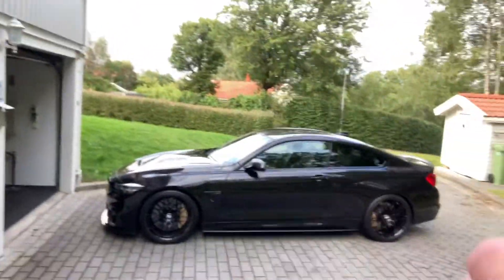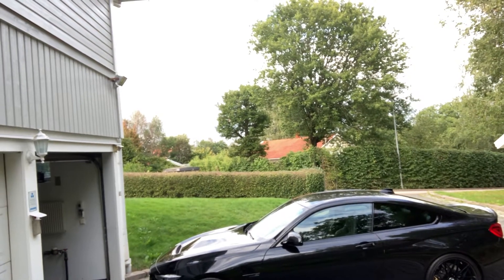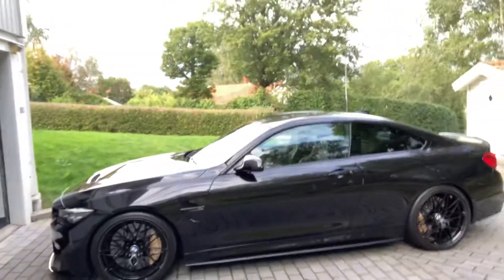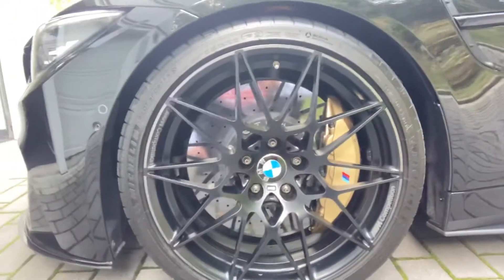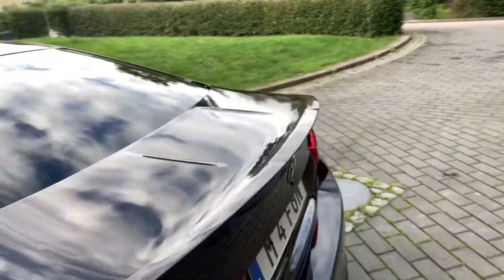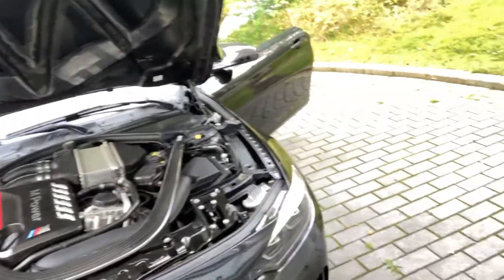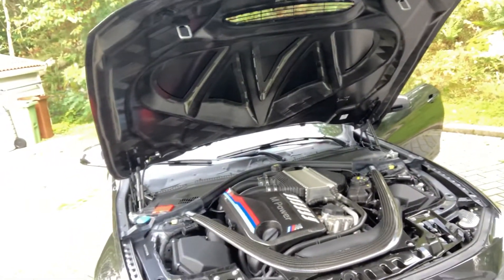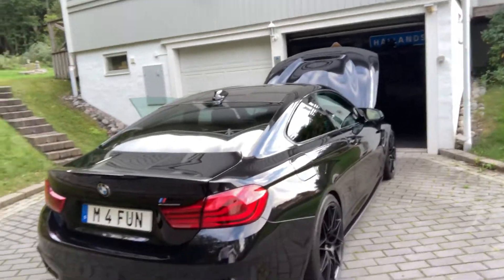12 september 2021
A look at my BMW  M4 competition M performance 2017.